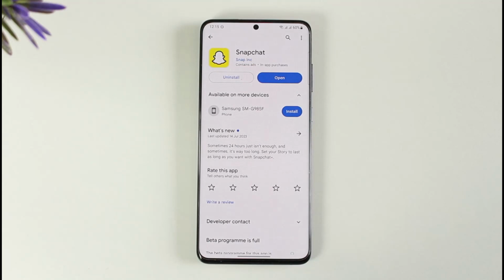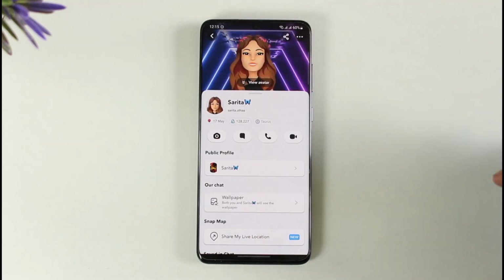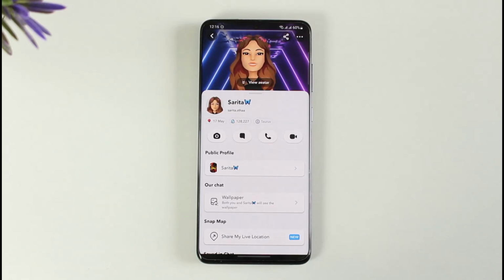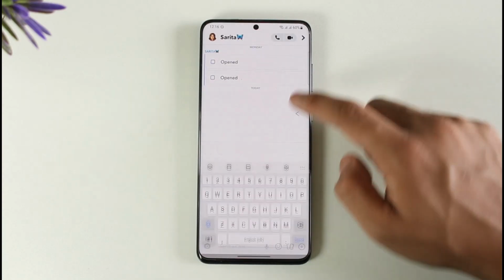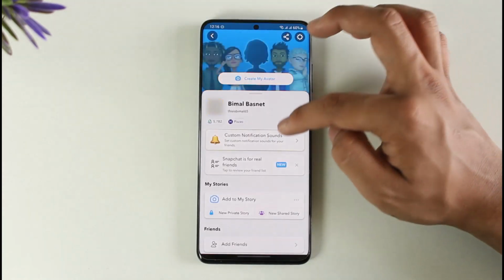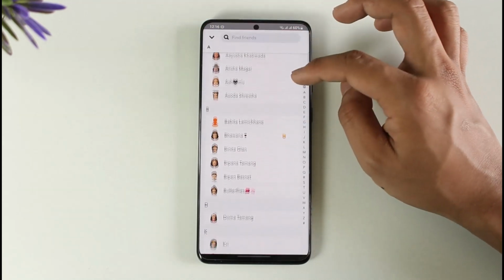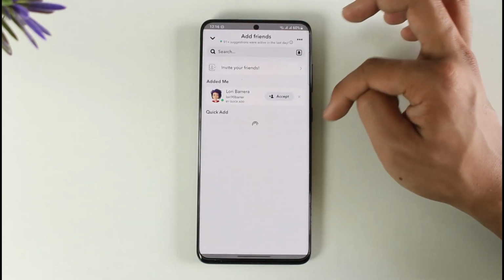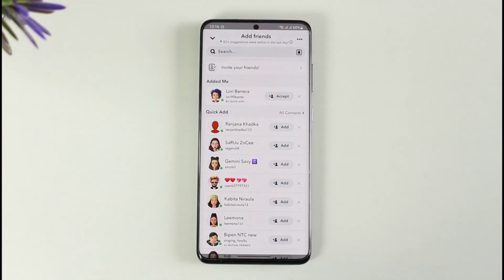See Other Peoples Best Friends List on Snapchat !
In this tutorial video, I am simply going to show you how you can see other people's best friend lists on Snapchat.

~Chapters:
0:00 Introduction
0:14 See Others Best Friend List
1:16 Conclusion